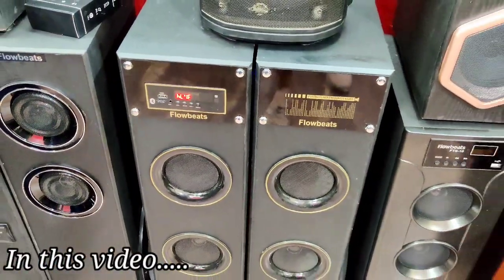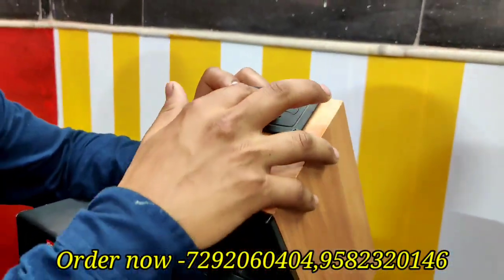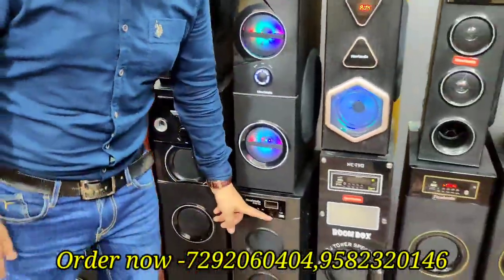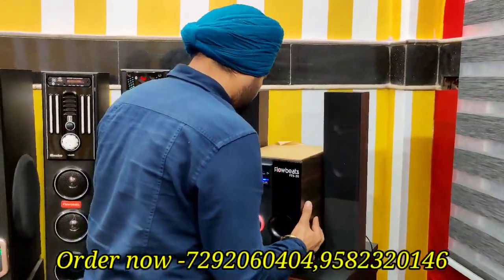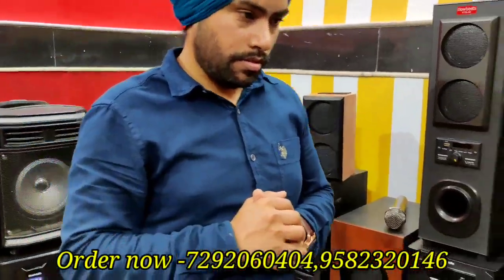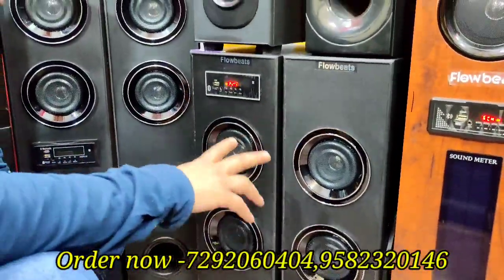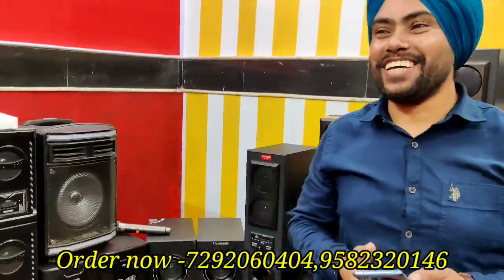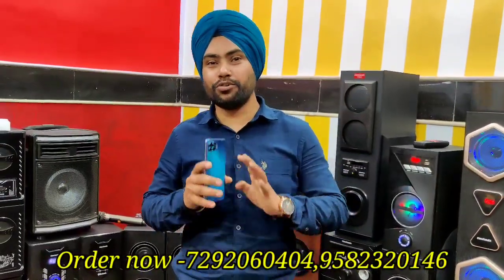Cheapest Home Theatre In Delhi|सबसे सस्ते DJ SPEAKER 250/- | HOME THEATRE MARKET IN DELHI|Flowbeats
Name: Flowbeats - DEALS IN WHOLESALE AND RETAIL
Wz 50 sant garh, landmark front of  ravi das mandir , behind kesho pur sabzi mandi
Nearest metro station tilak nagar

TIMING (11am-8pm)
Sunday OFF